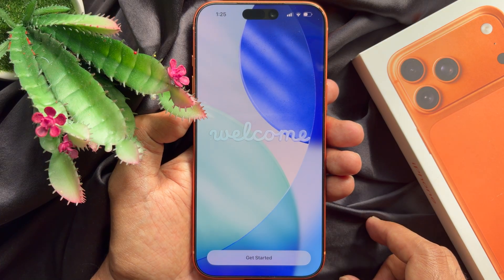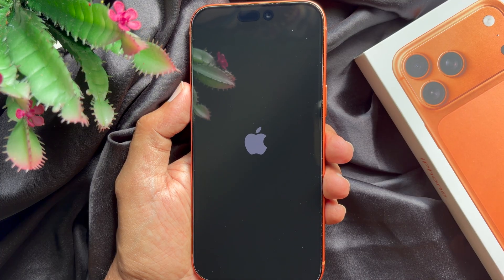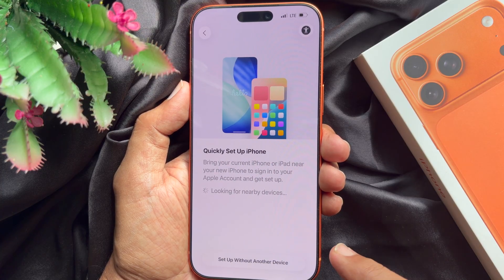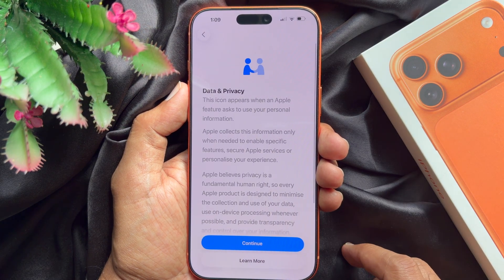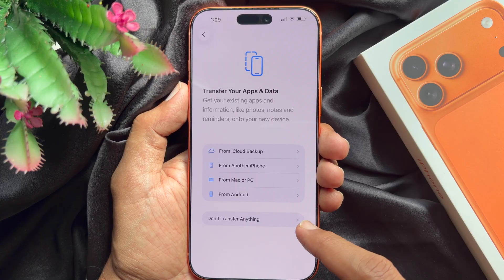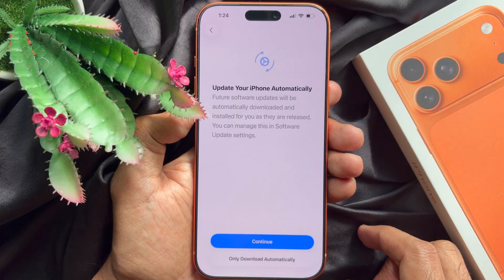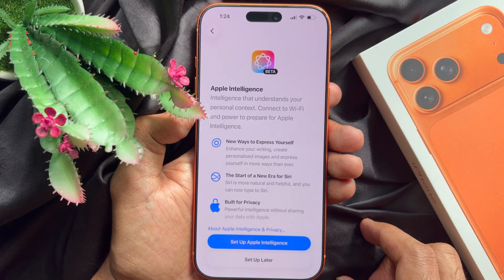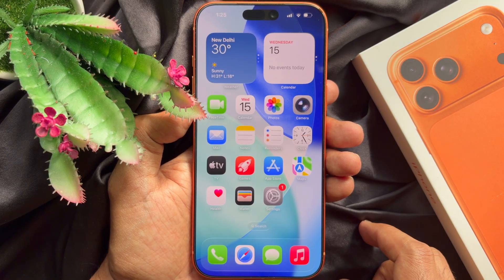iPhone 17 Pro Max: How to Setup (Step by Step)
How To Setup Your iPhone 17 Pro Max For The First Time.